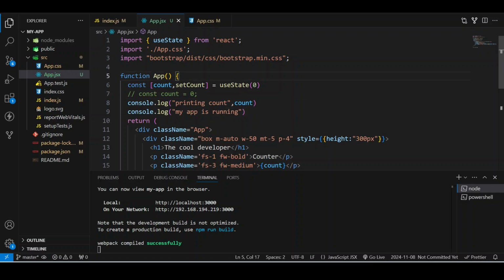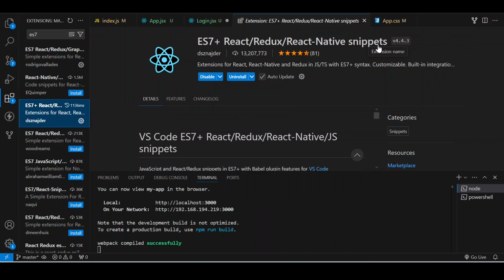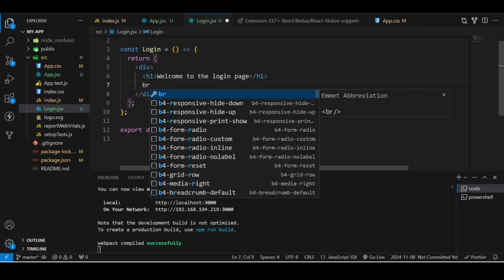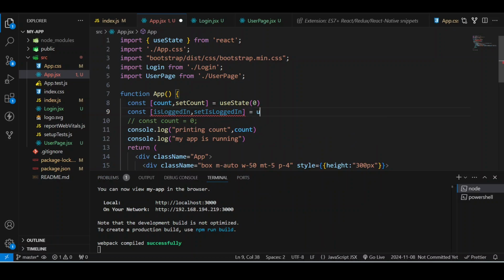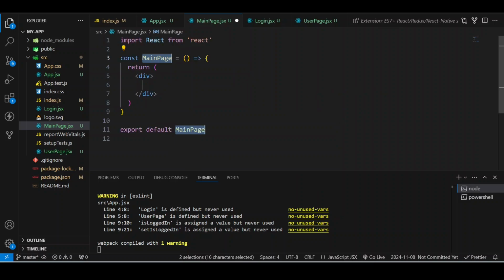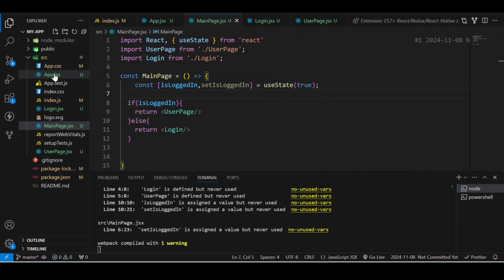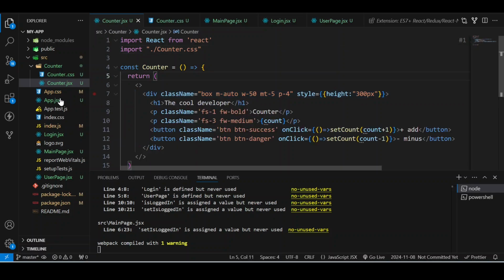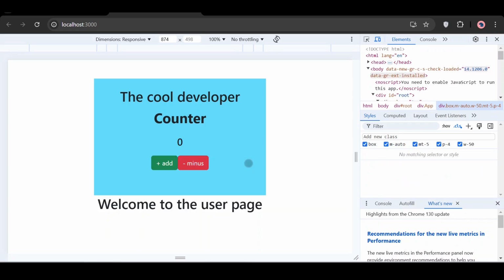React JS | Part - #5 | Conditional rendering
Learn the basics of Conditional Rendering in React JS with this beginner-friendly tutorial!

 🎥✨ In this video, we’ll explore how to display dynamic content based on certain conditions using various React techniques like if statements, conditional operators, and ternary expressions. Whether you're just starting out or brushing up your skills, this video is packed with simple examples to help you master conditional rendering effectively.